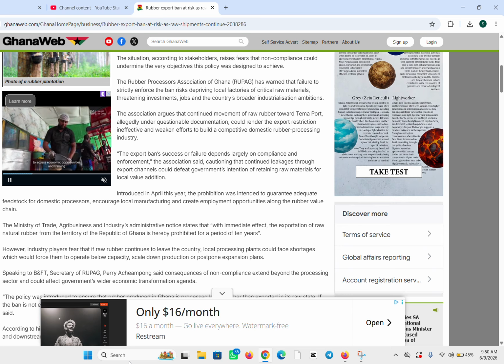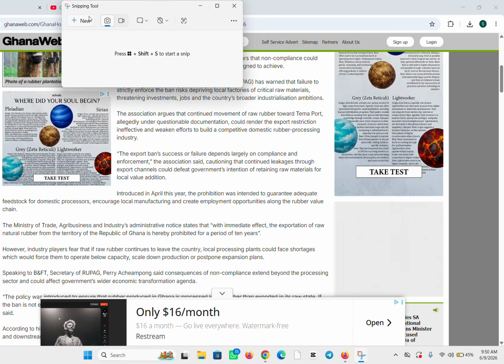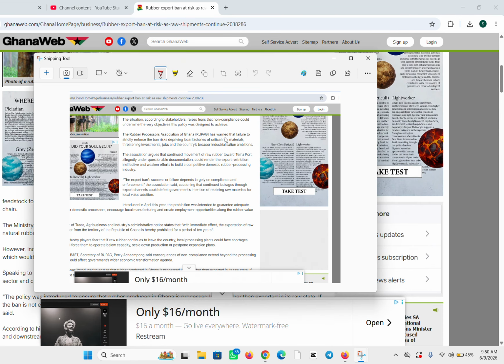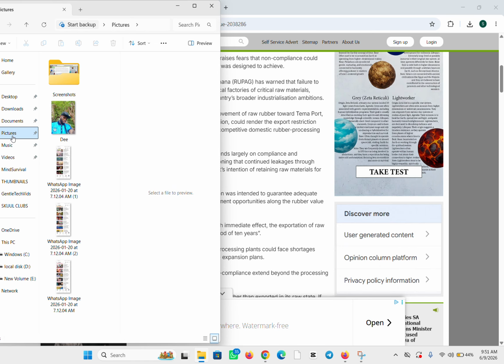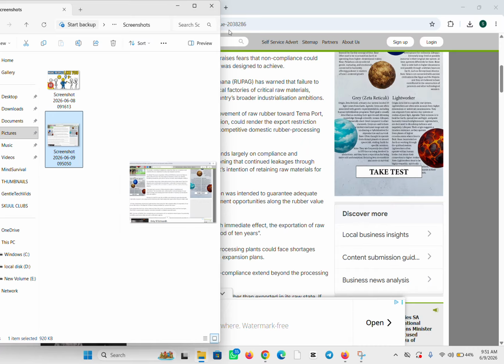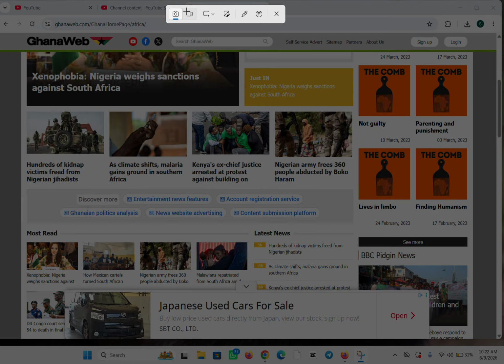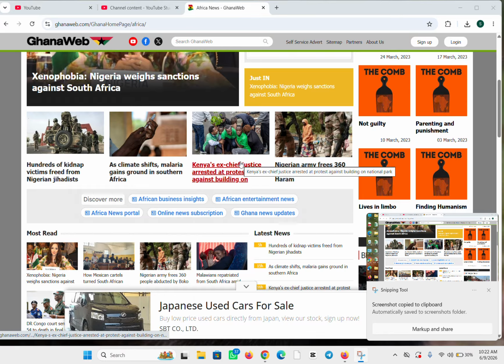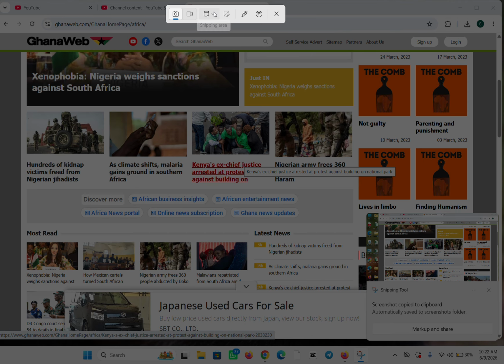📸 HOW TO TAKE A SCREENSHOT ON WINDOWS 10 & 11 (EASY METHODS) 💻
📸 Want to learn how to take screenshots on Windows 10 and Windows 11? In this step-by-step tutorial, you'll discover the easiest ways to capture your screen using built-in Windows tools and keyboard shortcuts.

What You'll Learn:

✅ How to take a full-screen screenshot
✅ How to capture a selected area of the screen
✅ Windows screenshot keyboard shortcuts
✅ Where your screenshots are saved

Whether you're a student, teacher, office worker, or beginner computer user, these screenshot methods will help you capture and share information quickly.

1. Apple Airpods pro(Wireless Earbuds
2. Echo Dot (Smart Speaker)
3. Fire TV Stick 4k Max
4. Kindle Paperwhite(E-Reader)
5. Anker Powercore Portable power Bank
6. Smartwatch
7. Rugged Android Smartphone
8. Laptop